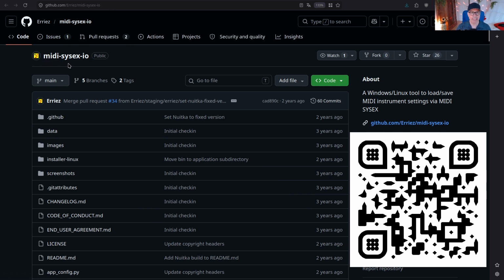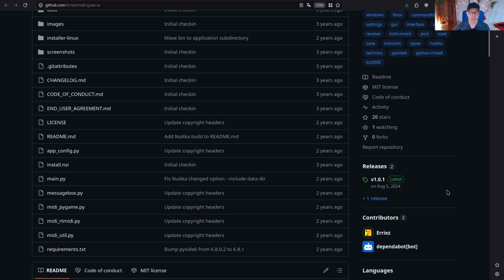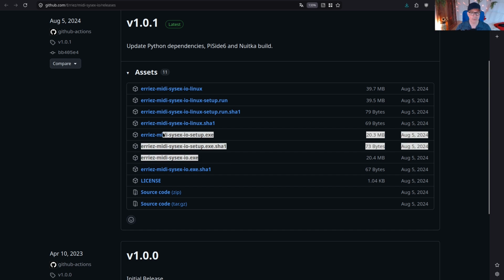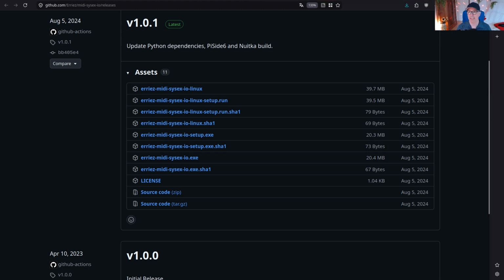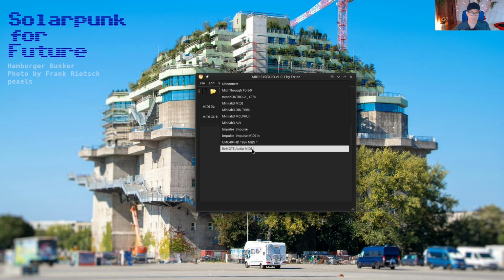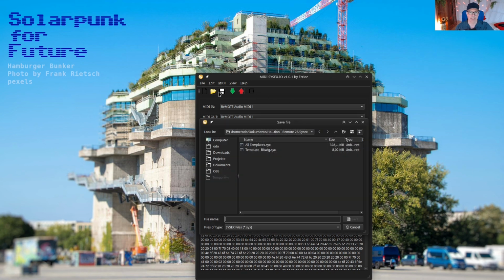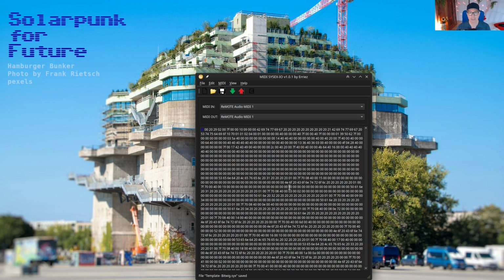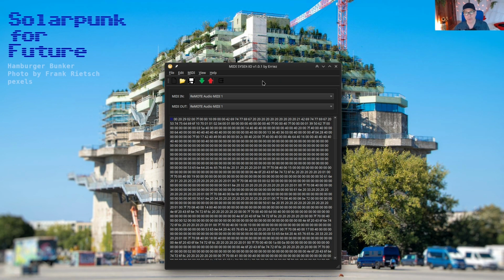SOS - SYSEX 4 Linux & Windows | English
MIDI SysEx Made Easy: Saving & Loading Settings Without the Command Line

Want to save the settings of your synthesizer or controller without spending hours researching command-line commands? In this video, I’ll show you a simple GUI tool called MIDI SysEx IO that lets you receive, save, and load SysEx dumps from any compatible MIDI device—for Windows and Linux.

✅ What MIDI SysEx IO is and where to download it
✅ Installation on Linux and Windows (Setup vs. Portable)
✅ Which devices support SysEx—and which don’t
✅ Receiving a SysEx dump from the controller and saving it as a file
✅ Playing saved settings back to the device
✅ Why this tool is perfect for a fast workflow

# KEY TAKEAWAYS

🔍 **What is MIDI SysEx IO?**
A free GUI tool for Windows and Linux that allows you to send and receive SysEx data without using the command line.

⬇️ **Download & Installation**
The tool is available on the project page under “Releases”—as a setup installer or a portable EXE for Windows, as well as an executable file for Linux.

🐧 **Getting started on Linux in three steps**
Download the file, mark it as executable (right-click → Properties), and launch it directly—no terminal required.

🎹 **Not every device supports SysEx**
Newer controllers like the Arturia Minilab do not send SysEx – older devices like the Novation Remote do. Check beforehand!

📥 **Receiving a SysEx dump**
Launch the “Receive” tool, trigger the dump on the device, wait until the device is finished, then stop—the received bytes are displayed immediately.

💾 **Save settings as a file**
The received SysEx dump can be saved as a file with just a few clicks and loaded again later.

📤 **Restore settings**
Open the saved SysEx file, put the device into receive mode, and click “Send” to restore the settings.

🖥️ **Windows & Linux – no Mac**
The tool runs on Windows and Linux. There is currently no Mac version – maybe someone will come along and change that!

⚡ **No Command-Line Hassle**
If you don’t have time to learn terminal commands, here’s a quick, visual alternative for everyday use.

🎯 **Perfect for Live & Studio**
If you want to reliably back up your presets and controller setups, this tool provides a simple backup solution.

# TIMETABLE

00:00 🎬 Intro
00:10 🔍 What can MIDI SysEx IO do?
00:51 💡 GUI vs. Command Line – Why the GUI Tool Is Better
01:16 📦 Overview of Download Files
01:49 🔧 Linux Installation: Making the File Executable
02:07 🎹 Which devices support SysEx
02:33 📥 Start receiving SysEx dump
02:50 💾 Stop receiving and save file
03:39 🪟 Windows support & Mac outlook
03:55 👋 Conclusion & closing remarks

# WORKSHOPS